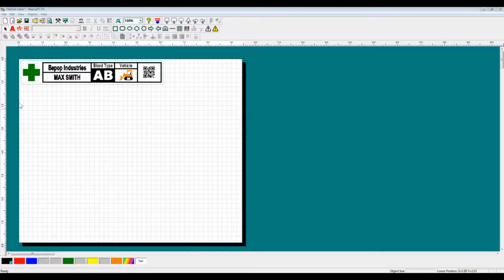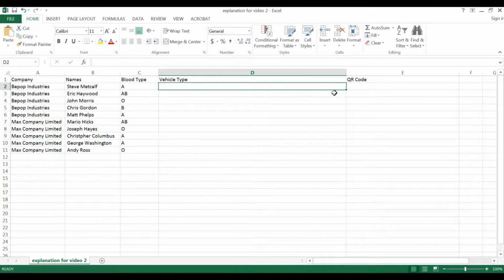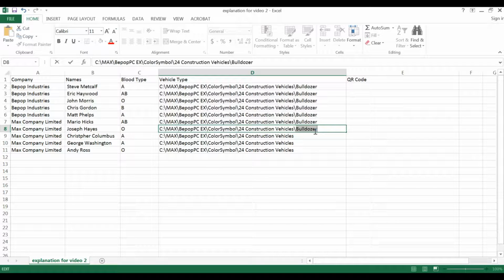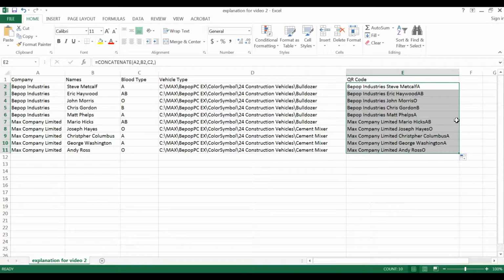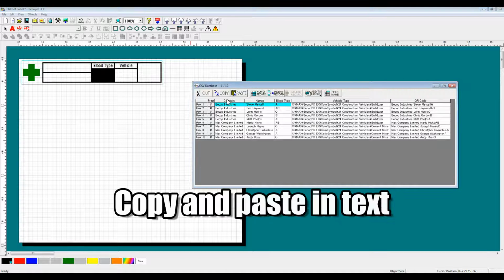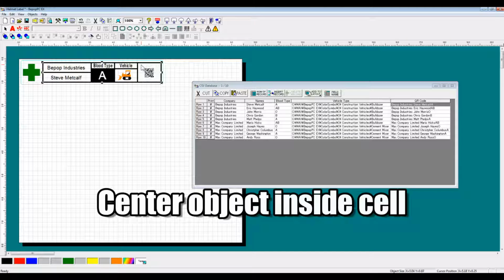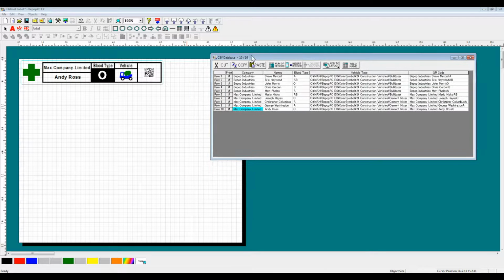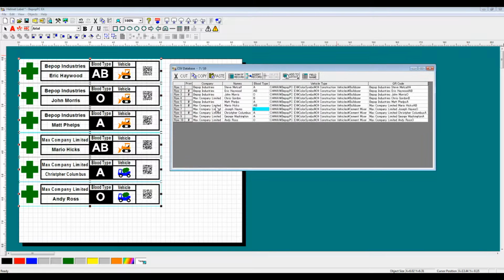C4./ HDSD MAX Bepop PC-EX Software Hướng dẫn kết nối CSDL CSV Database nâng cao